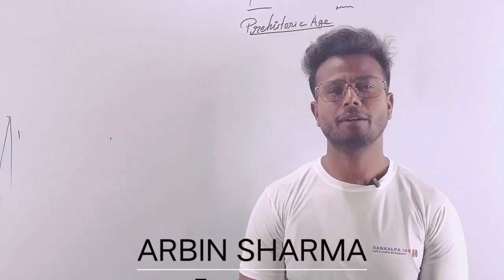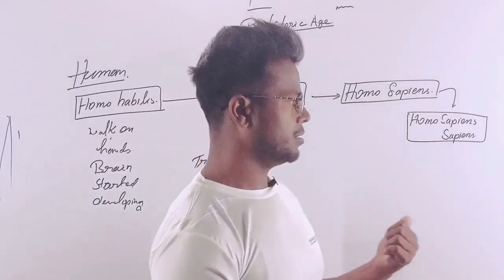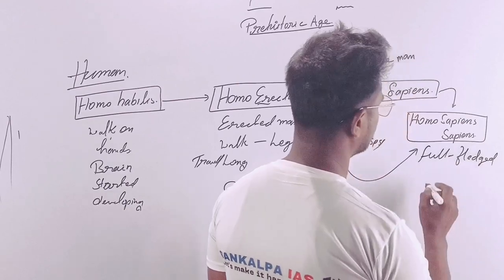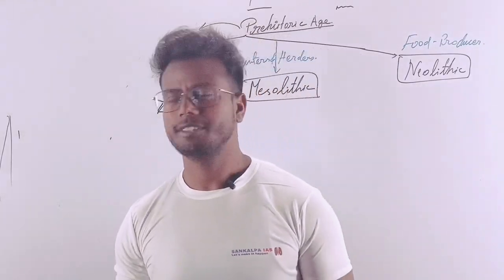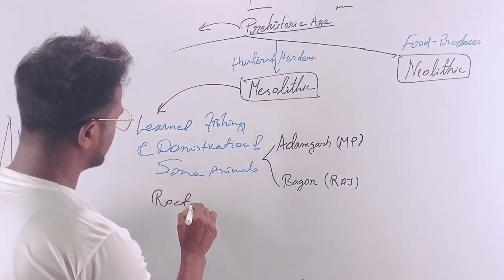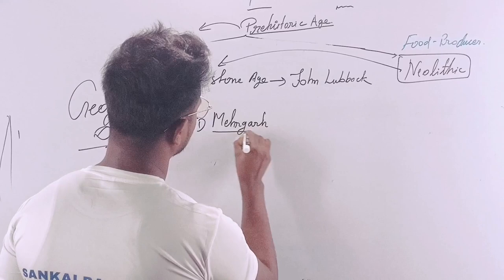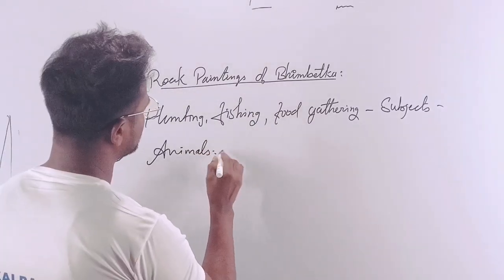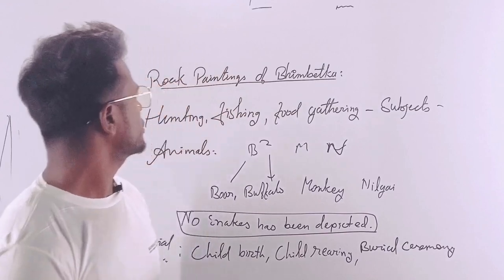PREHISTORIC AGE UPSC,,STONE AGE HISTORY UPSC,LITHIC AGE, PALEOLITHIC,MESOLITHIC, NEOLITHIC AGE UPSC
In this video we will talk about the prehistoric age, the period before invention of writing, prehistoric cultures,its geographical distributionb and sites, Division of stone age, paleolithic age, mesolithic age and Neolithic age, based on their tools and techniques,the art of stone age,and the prominent sites ,bhimbetka cave,
prehistoric by ARBIN SHARMA   SANKALPA IAS